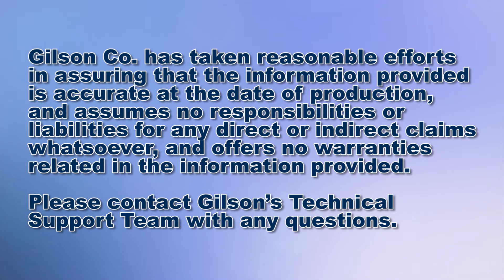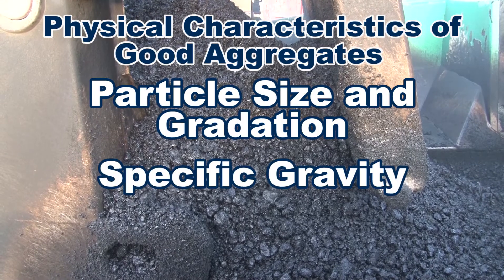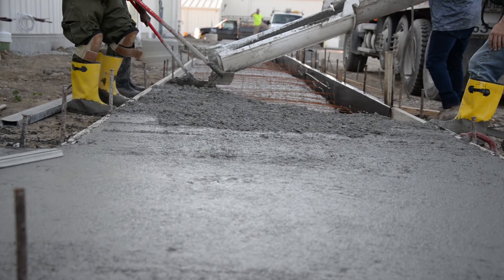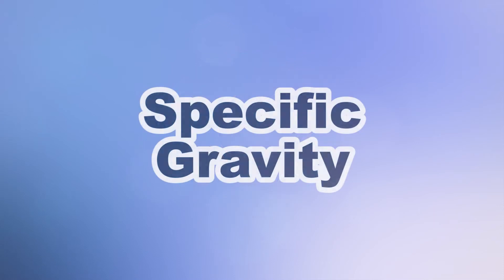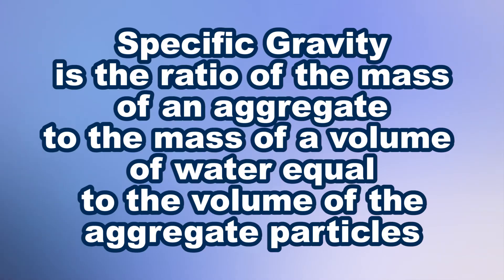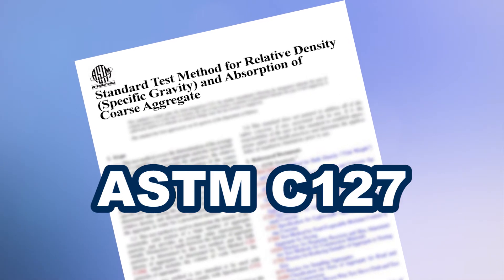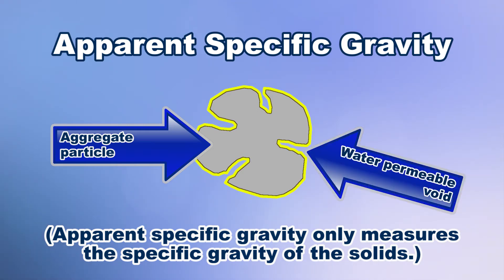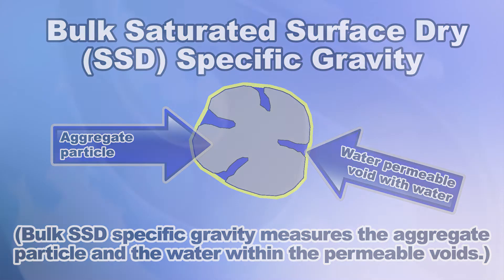The Physical Characteristics of Aggregates: Particle Size Distribution, Density, and Shape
Testing for the Physical Characteristics of Aggregates:
Particle Size Distribution, Density, and Shape

Construction aggregates can take up to 90 – 95% of the volume of asphalt mixtures and 70 – 80% of concrete mixtures. But the function of aggregates in the composite materials goes well beyond that of just filler and have a direct and significant impact on the stiffness, strength, and work ability, in the design mix.

To be effective, aggregates must have physical properties that stand up to both external and internal forces. Proper material testing such as Particle Size and Gradation, Specific Gravity, and Particle Shape, can accurately measure aggregate performance characteristics to predict their stiffness, strength, and work ability, just to name a few.

01:00 Particle Size and Gradation
Particle Size and Gradation has more influence on the performance of hardened concrete, asphalt, and base  material than any other aggregate characteristic.

Following ASTM and AASHTO test specifications, once the proportions of the individual fractions are determined, and then plotted as a gradation curve, the values can then be qualitatively classified in aggregate terms like gap-graded, open-graded, or uniformly-graded.

01:50 Specific Gravity
Specific Gravity, or relative density, is the ratio of the mass of an aggregate to the mass of a volume of water equal to the volume of the aggregate particles, which can indicate aggregate’s durability and binder absorption rate, a fundamental property used in asphalt and concrete mixture designs.

The two most common test methods to determine specific gravity are the ASTM C127 Standard Test Method for Relative Density (Specific Gravity) and Absorption of Coarse Aggregate, and ASTM C128 Standard Test Method for Relative Density (Specific Gravity) and Absorption of Fine Aggregate.

Test Values can then be calculated for three different types of specific gravity.

03:08 Aggregate Angularity
Fine and Coarse Aggregate Angularity tests measures the void content of an uncompacted specimen to provide an indirect indication of its angularity to determine workability of mix designs, deformation and fatigue cracking of asphalt.

Flat and Elongated Particles testing measures dimensional ratios of individual coarse aggregate particles to predict the aggregates propensity to fracture or reorient during compaction of asphalt paving mixtures.

For any question about testing aggregates, or for any Gilson product, please contact your Gilson technical team.

aggregate gradation for asphalt concrete
 / aggregate gradation testing / gradation of aggregate for road / gradation of aggregate by sieve analysis / grading of aggregates ppt / significance of grading of aggregate / combined gradation of aggregates pdf / gradation curve / gradation of aggregate by sieve analysis